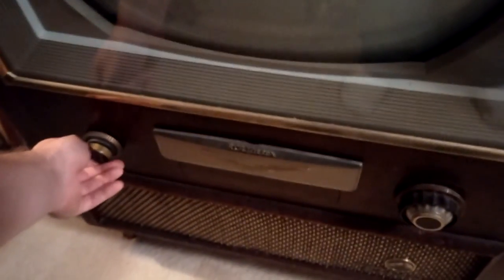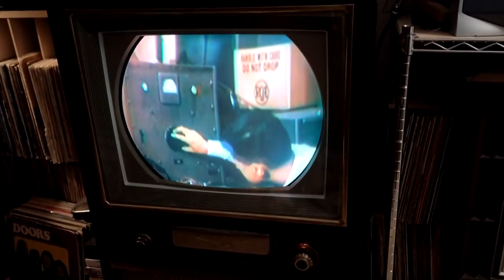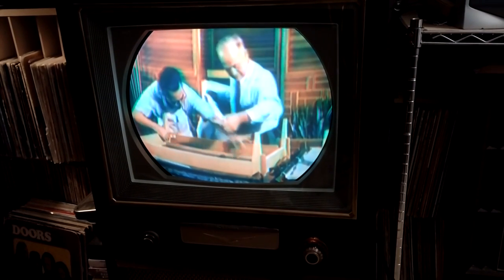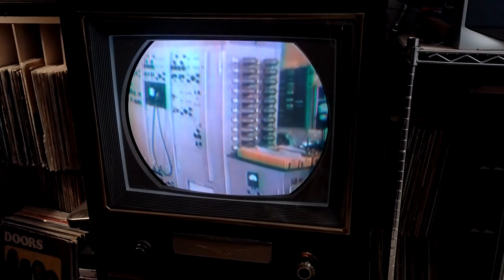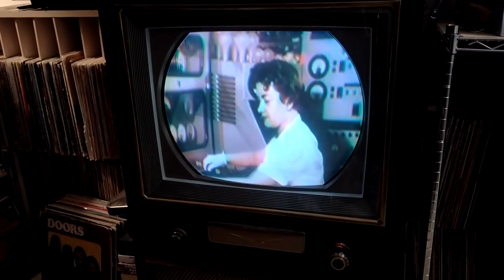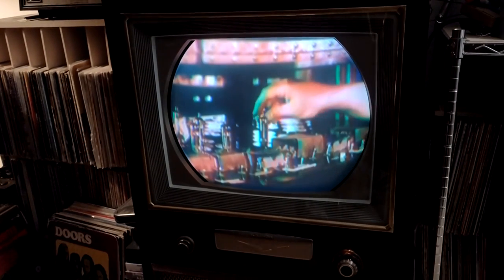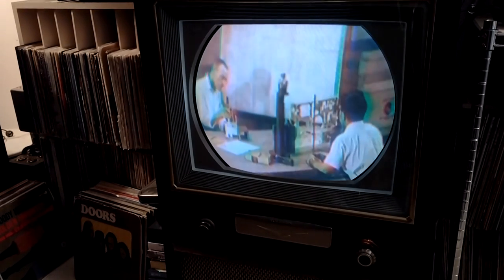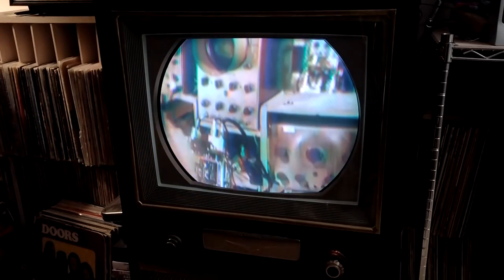1956 RCA Film On A 1955 RCA 21CT55 Color TV!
There may be technically better films but there are few films more topically appropriate to demonstrate an RCA 21CT55 Color TV.

I just got back from vacation a couple of days ago (recorded some good content on vacation too) so no time to edit together a long repair video yet. In the mean time please enjoy this.

This is the source video if you want to play it directly on your own vintage TV.